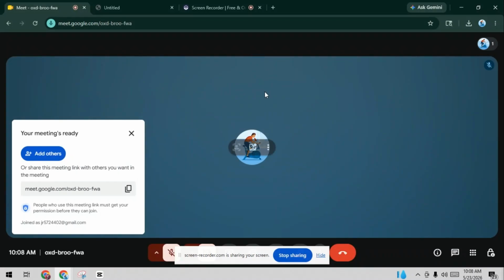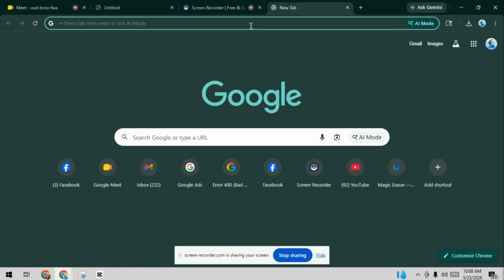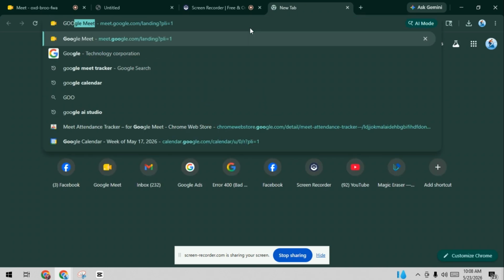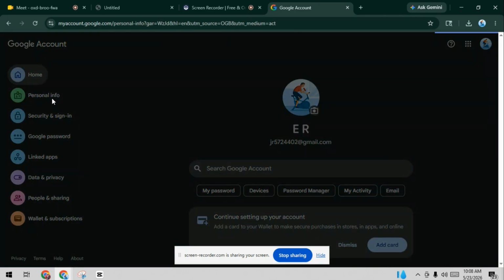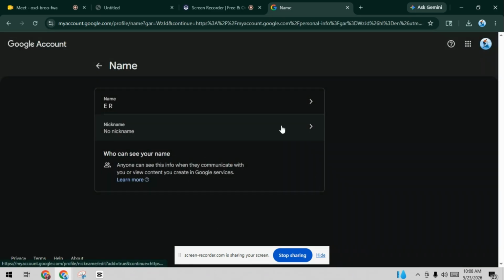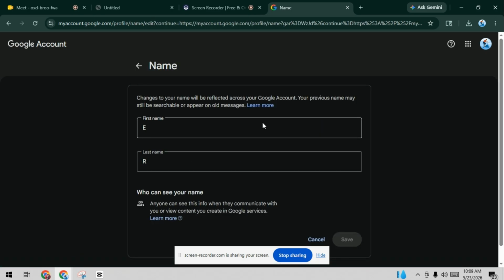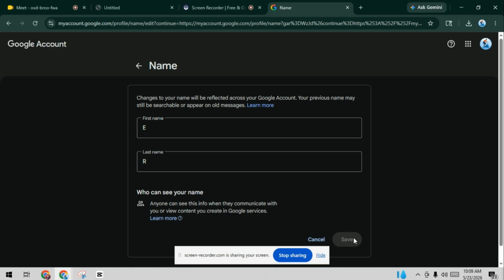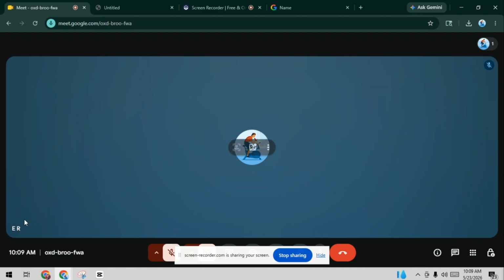How To Change Google Meet Name (Easy Guide)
Change your Google Meet display name easily with this quick tutorial. In this video, you’ll learn How To Change Google Meet Name, update your Google Meet display name, and fix your Google account name in Google Meet so your correct identity shows during meetings.

If your name is incorrect or outdated, this guide shows you step-by-step how to change name in Google Meet, how to edit your Google account name, and how to make sure your updated name appears correctly across all Google services including Gmail and Google Meet. Perfect for students, teachers, and professionals who want a clean and updated profile for online meetings.

This simple Google Meet tutorial is beginner-friendly and works on both mobile and desktop, helping you quickly fix your display name without confusion.